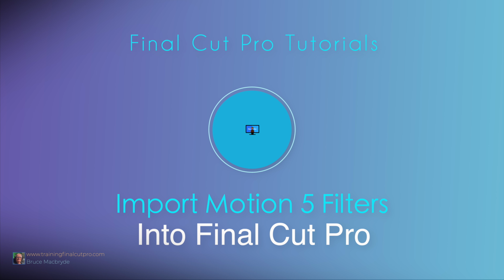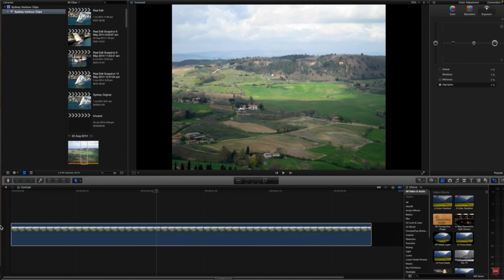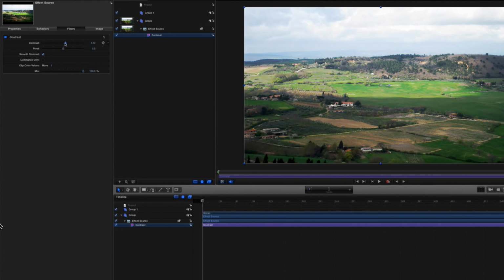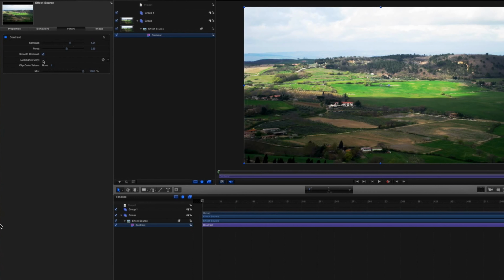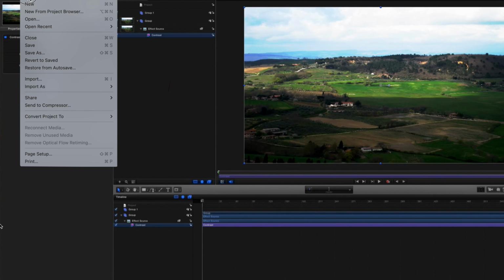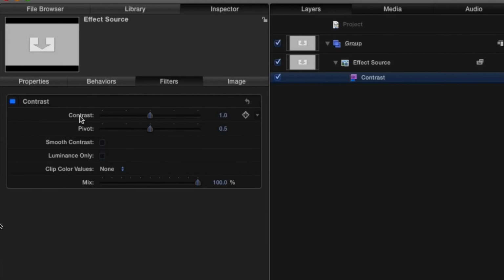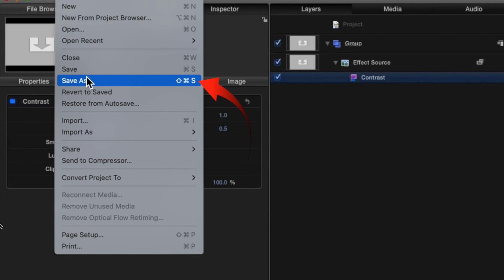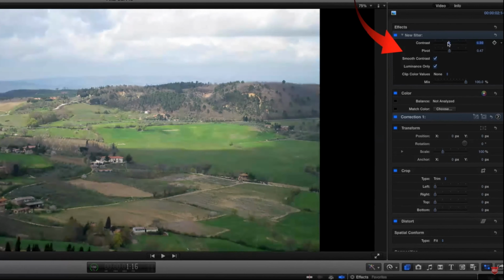Add Native Motion5 Filters to Final Cut Pro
Apple's Motion 5 Filters are much more detailed than those in Final Cut Pro.
This tutorial shows how to create filters in Motion and publish all their controls into Final Cut Pro so that they work directly in Final Cut Pro. This means that you don't have to export the clips to Motion, make the adjustments with Motions filters, and then re-import into Final Cut Pro.

Beginning: 0:00

 Topaz Video AI:
NEW VERSION UPDATE NEWS: SALE PRICE $159 ($140 savings!)
PROMO DATES Wednesday, Oct 19 thru Friday, Nov 4, 2022

Video Enhance AI has been rebuilt from the ground up. Now with a whole new interface and improved AI technology, the new Topaz Video AI offers everything you love and more in the world's most powerful video enhancement app.